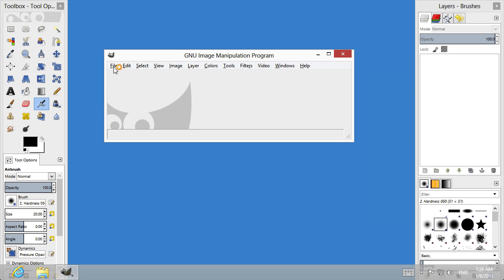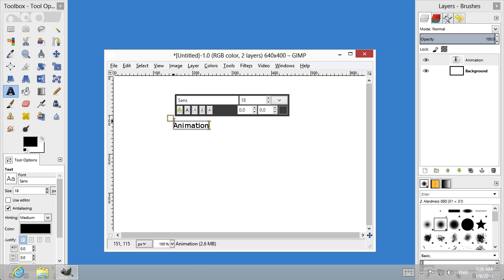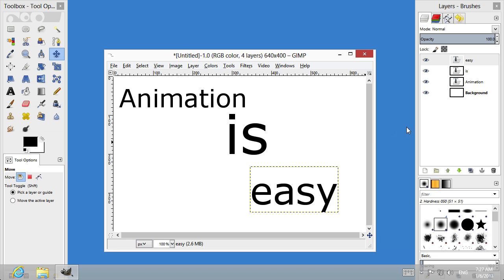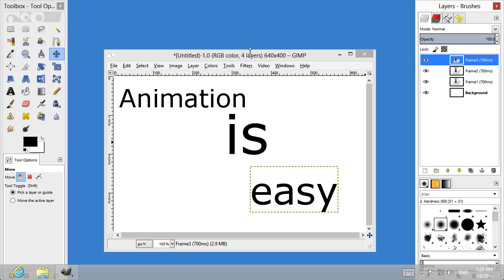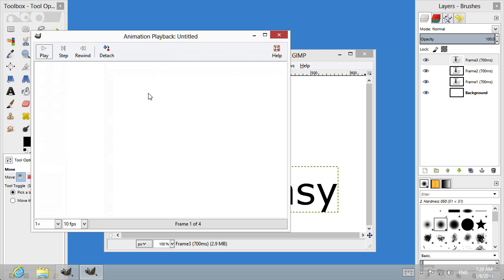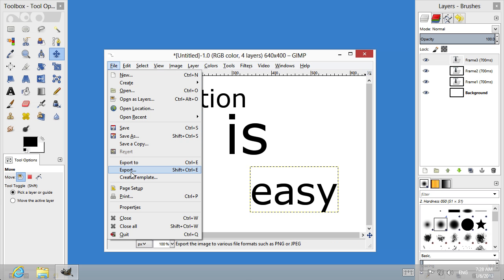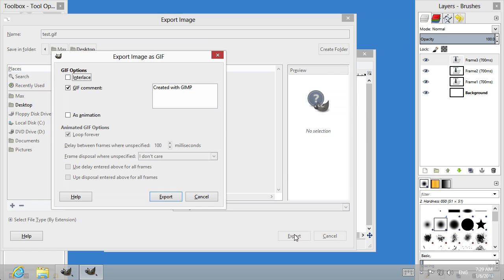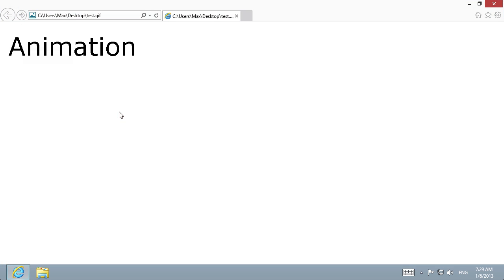How to Animate in GIMP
Learn how to create an easy animation from text in GIMP editor.

In this video tutorial we will show you how to animate in GIMP.

In order to create animation from the text in GIMP editor, start the program. Go to the "File" menu and choose "New". In the appeared window set the image properties and press "OK".

Select the "Text Tool".

Type the text in the image area and format it. Choose the "Text Tool" again and add another portion of the text.
As you can see, every part of the text is located on a separate layer in the "Layer" window. Lets rename the layers and set the delay time in brackets.

Then go to the "Filters" menu, select "Animation" and choose "Playback" to see the preview.

In the appeared window, click on "Play".

As you can see, you have successfully created the animation from text.
Now go to the "File" menu and choose "Export".

Name the file with "gif" extension and select the destination folder. Press "Export" button. In the pop-up window check the "As animation" option and press "Export".

Now lets check the created file by opening it with Internet Explorer. The animation has been successfully created.